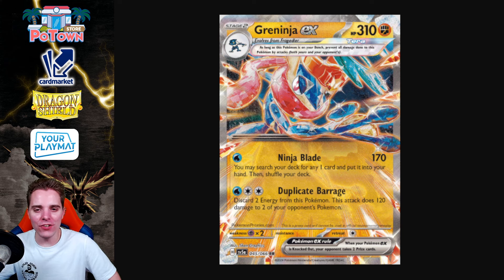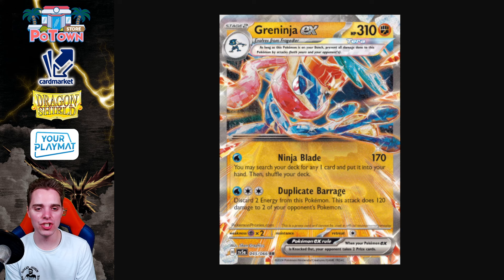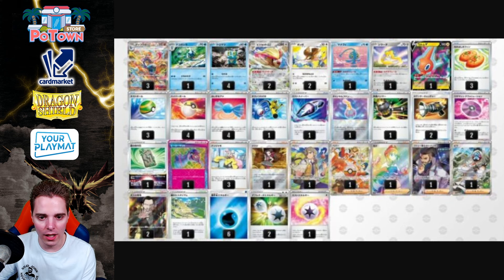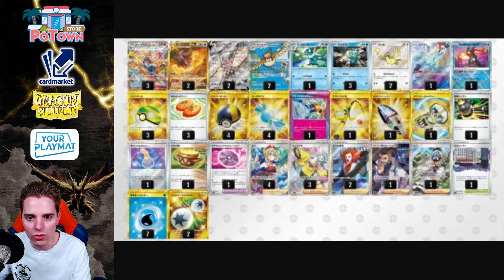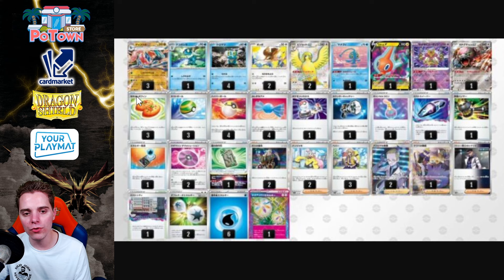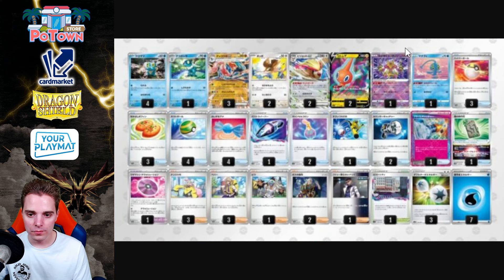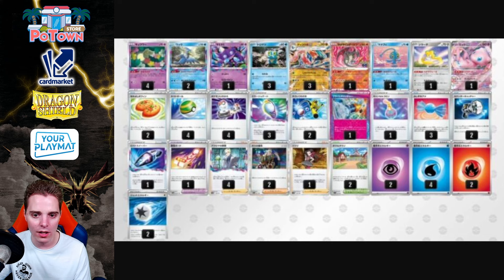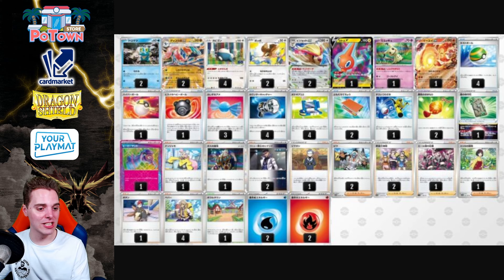20 Greninja ex Decklists From Twilight Masquerade (Pokemon TCG)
THE NEW GRENINJA ex CARD FROM THE POKEMON TCG TWILIGHT MASQUERADE SET IS NUTS!!
Sup YouTube!
Today we are checking out 20 successful Pokemon TCG Greninja ex decklists. With combos like Pidgeot ex, Charizard ex, Comfey, Bibarel, Palkia VSTAR and more it seems Greninja ex will see play. We will check out what is being played in most lists. With 1 energy Greninja ex can actually slap 170 damage and get any card from the deck. Combo it with a sniping attack and Cancelling Cologne and you have a monstrous deck!